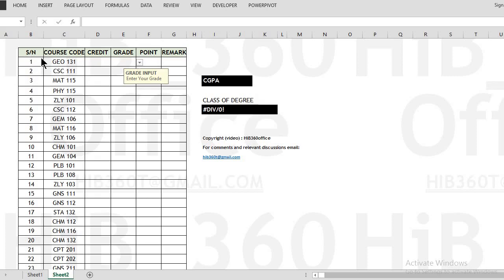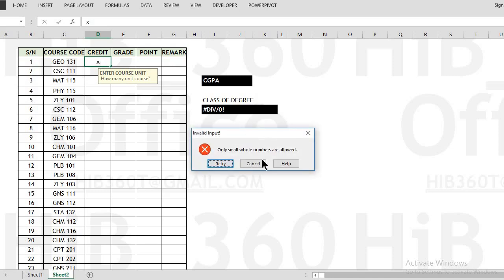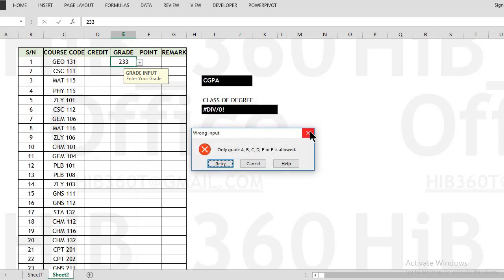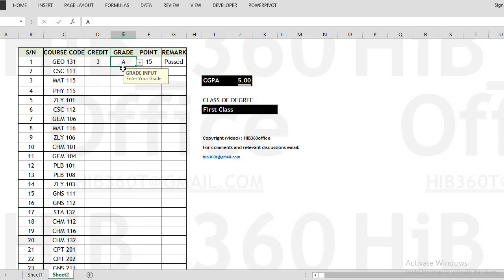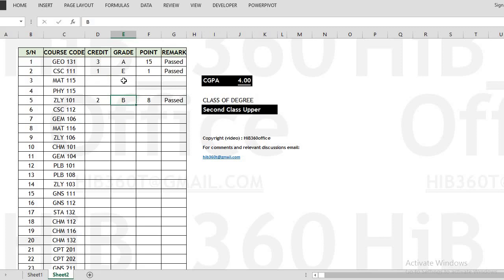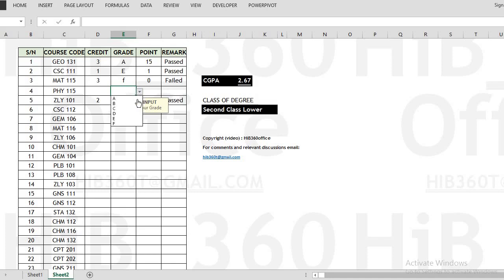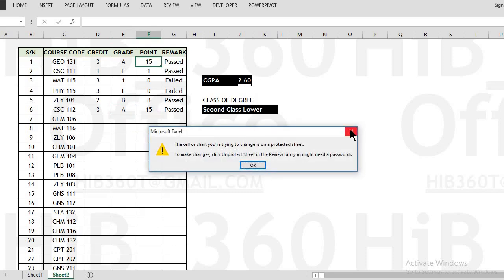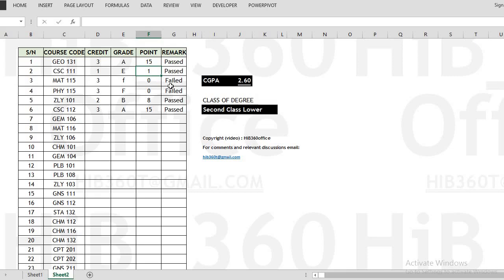Excel Based Grade Point Average Calculator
A smart grade point average calculator that gives instant computation of CGPA, corresponding class of degree, among others. Built for accuracy and users friendly.